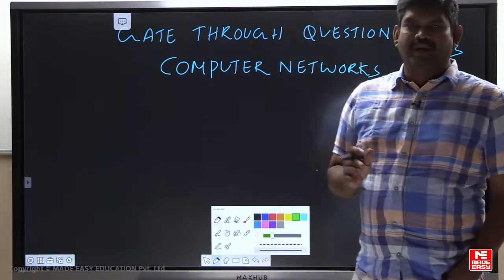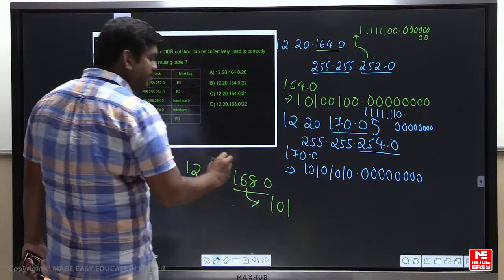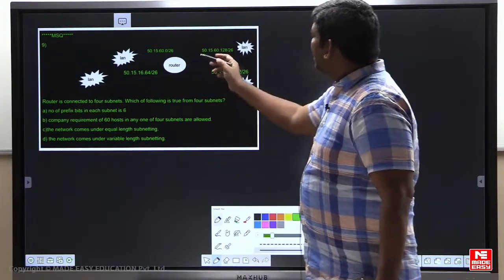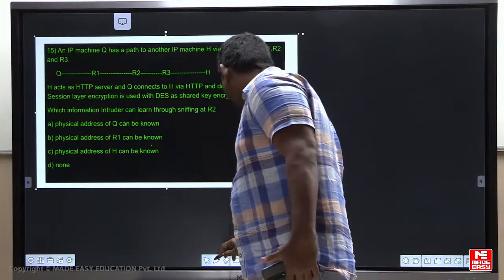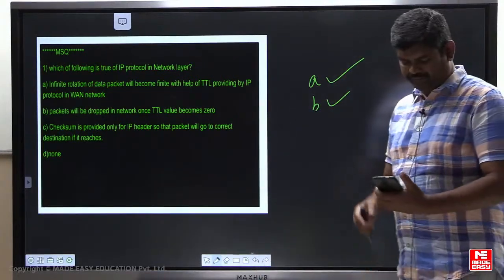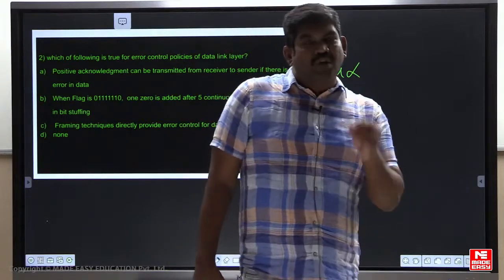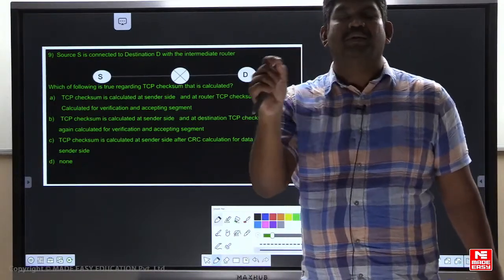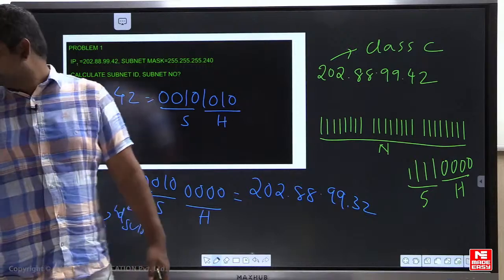GATE Through Questions (GTQ) |GATE 2023 | CS | Computer Networks | By Ram Kumar Sir | MADE EASY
IIT Kanpur (IITK) will be conducting the prestigious GATE 2023 Exam. The examination will be conducted in online mode during the month of February 2023.

Recently IITK has released the GATE 2023 admit cards and now the students have entered the final phase of their preparation as the exam is just round the corner,

MADE EASY (India’s best Institute for GATE & ESE), understands the cruciality of this last 20 days phase and to help the students strengthen their concepts and  formulae's, is conducting GATE Through Questions (GTQ) for GATE 2023 examination.  In this series, India’s Top Faculty members, who are MADE EASY’s senior faculties & are India’s most renowned faculties for GATE, will be discussing most important and probable questions for GATE 2023 Examination.

These questions will be highly useful for the GATE 2023 aspirants as it will provide them a detailed insight on what to expect during the examination. These sessions are highly motivating, error free and to the point from GATE 2023 examination perspective. During the revision phase, these important questions may become handy.

Major Advantages of GTQ 2023:
1. GTQ will help in improving speed, efficiency and accuracy for best performance in GATE 2023 Exam.
2. The last minute preparation will become easy and complete as the revision of GATE 2023 syllabus will be done through Quality Questions by MADE EASY Faculties.
3. It will eventually help the aspirants & students crack the GATE exam in first attempt and score top rank in GATE 2023.

In today's session Ram Kumar Sir  will cover most important questions for Computer Networks.

Join us Live at: 06:00 PM on 25th Jan 2023.